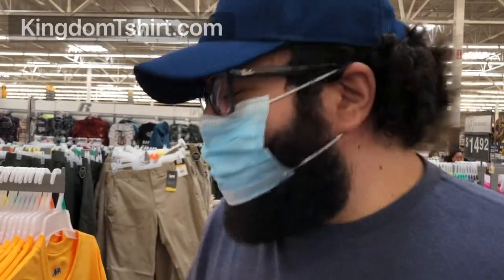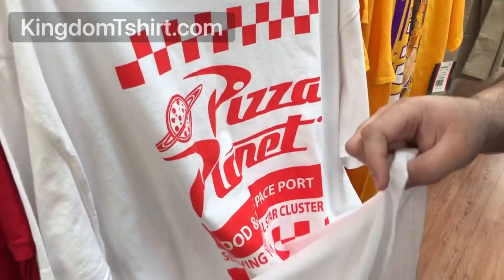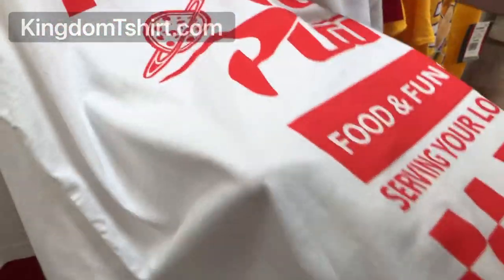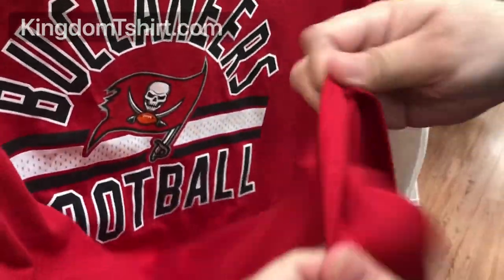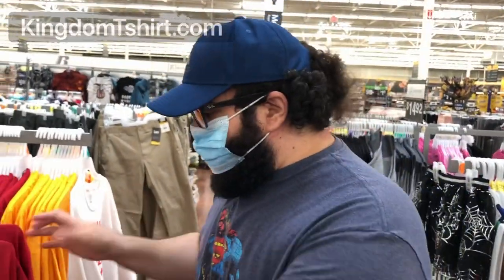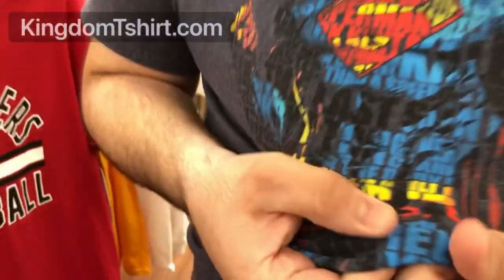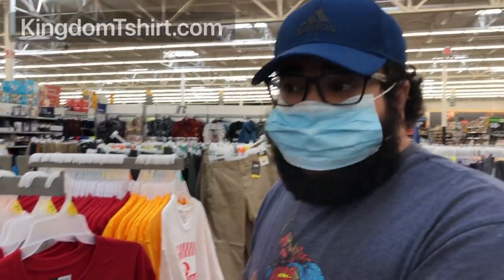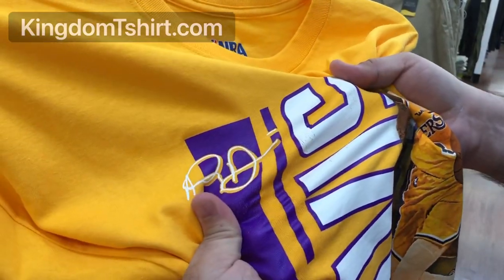DTF Printing Compared to Screen Printing and Some Big Companies (Cracks & Horrible Feel)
In this video, I will show you some t-shirts from big companies that use screen printing and still can see cracks and they feel just like any design on top of a t-shirt. DTF printing is a good option and With our DTF Printer Epson L1800 and Kingdom DTF Inks, you can do cotton, polyester, 50/50 blends, spandex, flex, and more.
Our most popular and affordable DTF Printer is perfect for everyday use from a hobby of all sizes, homes to smalls businesses to start scaling up. Exceptional quality and choice that print on dark and light t-shirts.

DTF PRINTERS & DTF SUPPLIES

DTF SUBSCRIPTION BOXES & REGULAR BOXES
Save money with our DTF Supplies Boxes (available to USA customers)

DTG PRINTERS & SUPPLIES